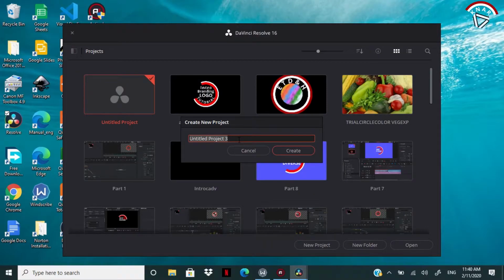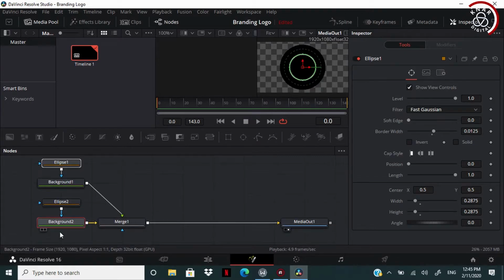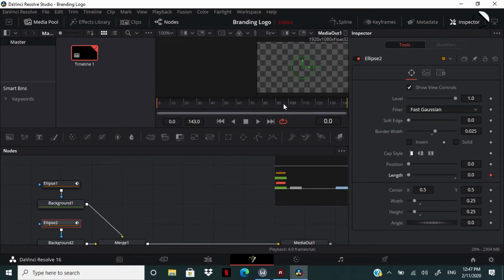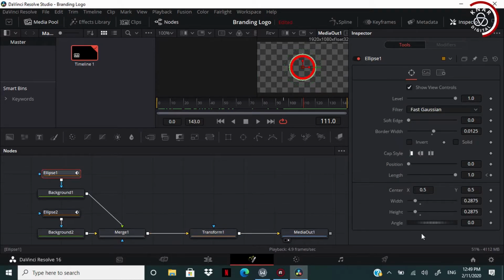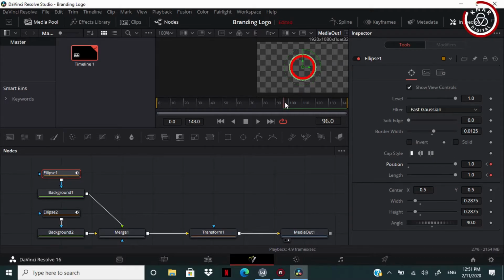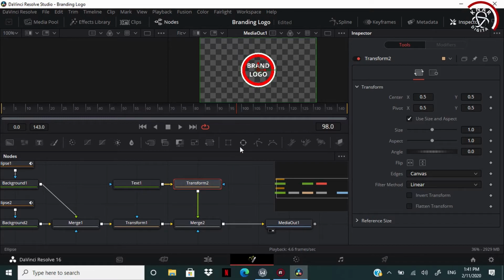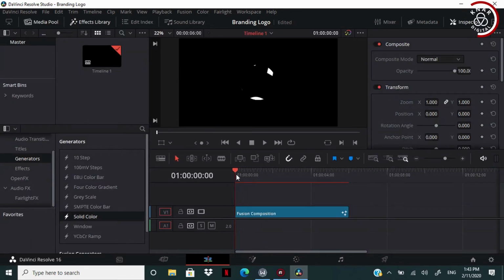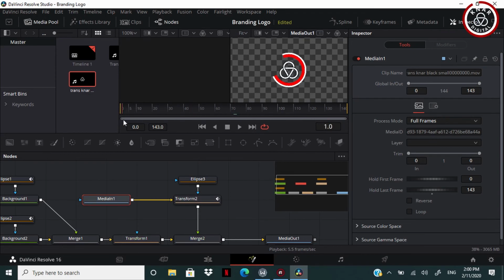Intro/Branding Logo Tutorial-Part I | How to Draw a Circle & Circular Progress Bar: DaVinci Resolve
Watch my video to make a simple Intro / Branding Logo or to draw a circle & circular progress bar,  animation and motion graphics.

Time codes
0:00 Intro & show of various sample intro/branding logos
0:21 How to draw circle and circular progress bar
7:34 How to add logo text
11:10 How to add an image in place of text